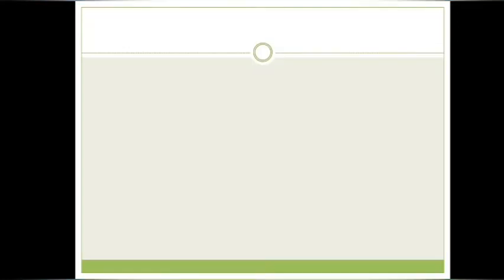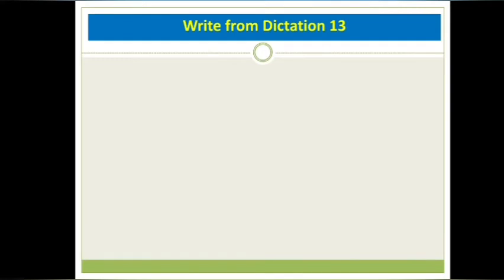Write From Dictation 2021 | Listening write from dictation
Hi PTE aspirants!
This PTE - Pearson & IELTS channel is going to help you out for acquiring your desire score for both PTE exam and IELTS exam. I Vijay Kumar as a trained and certified trainer of PTE and IELTS along with TOEFL, have vast experience of teaching students of PTE & IELTS.
For one to one online class you can drop your queries.